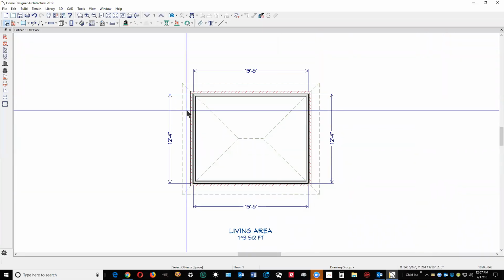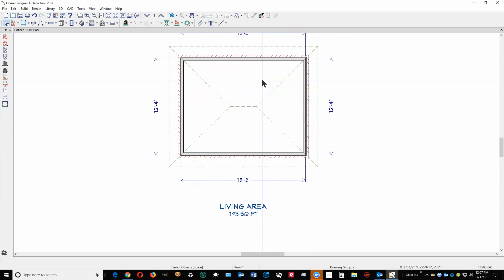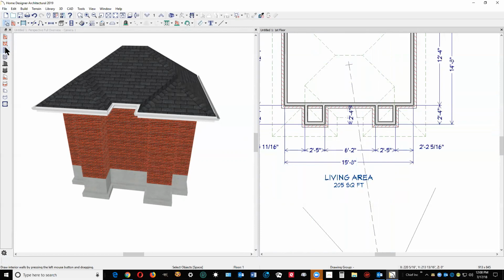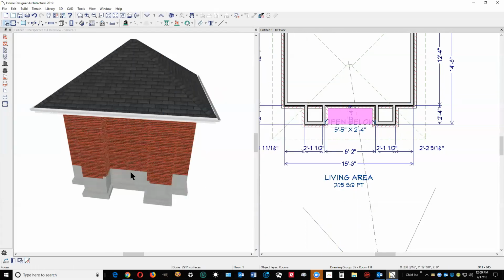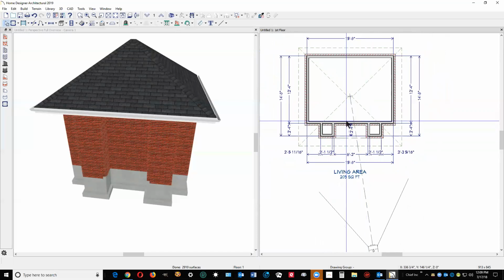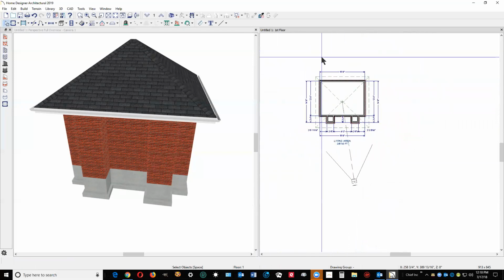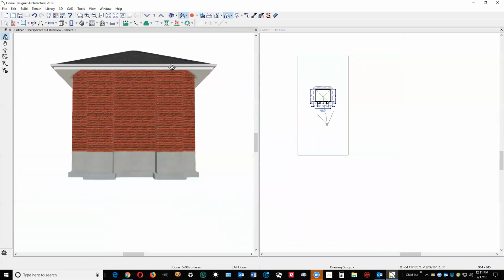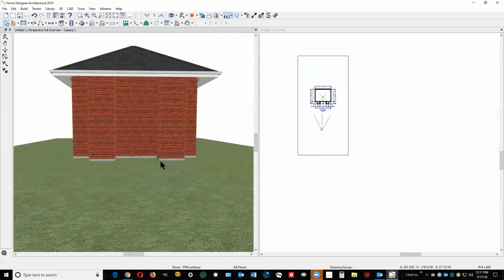Terrain and Roof problems in Architectural 2019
How to control terrain and roofs in this specific case